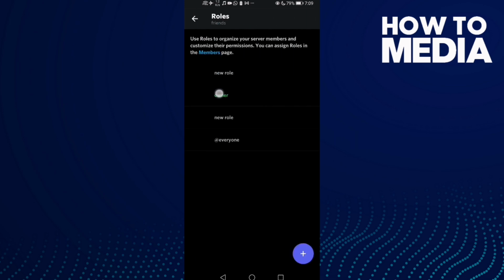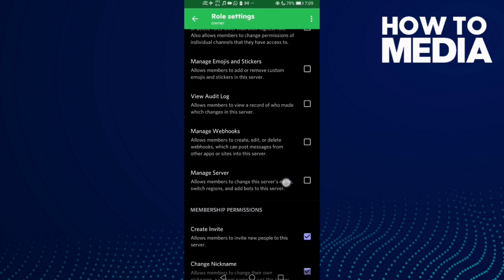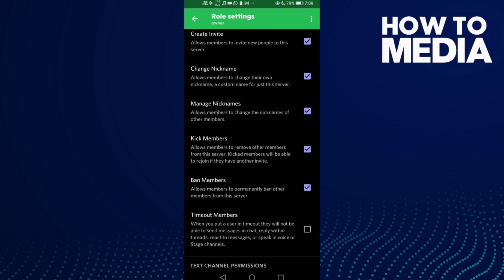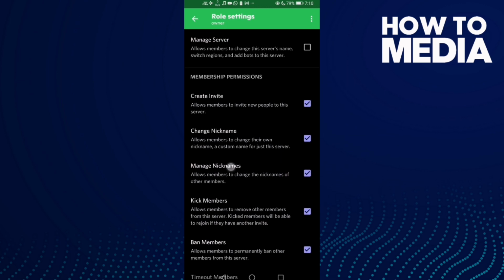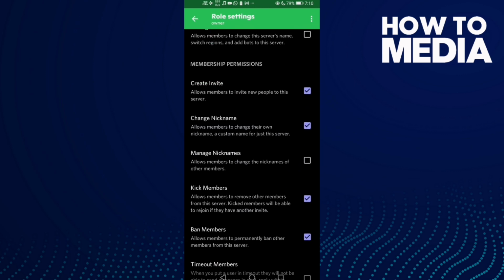How to Stop a Role from Manage Nick names on Discord Mobile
in this video we discuss :